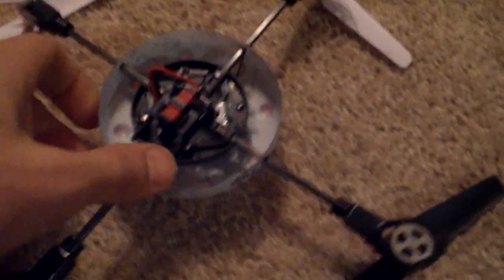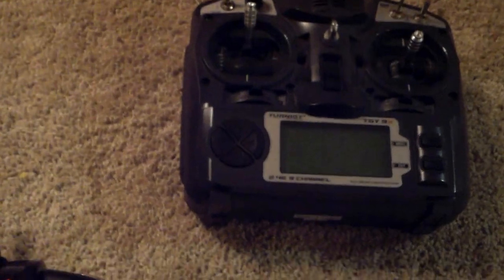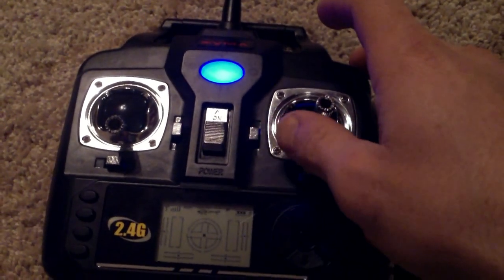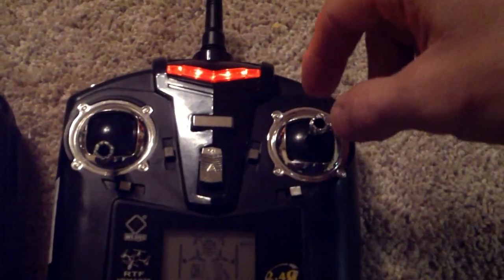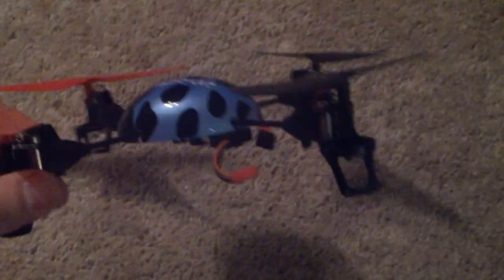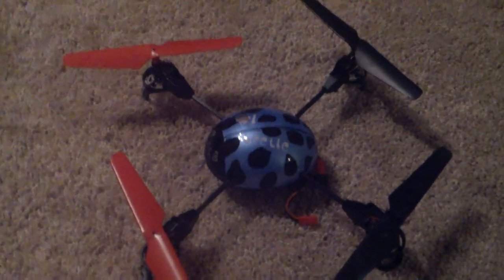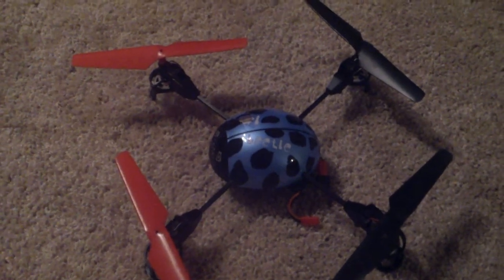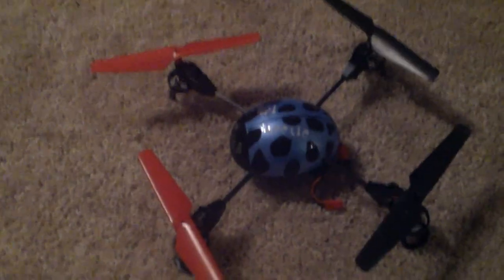WLToys WL929 RC Quadcopter Review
Here we take a quick look at the WLToys 929 remote control quadcopter and compare/contrast it with the Syma X1 quadcopter. These multi rotor helicopters are similar to traditional rc helicopters, but offer some different challenges and a welcome change to longtime rc enthusiasts!